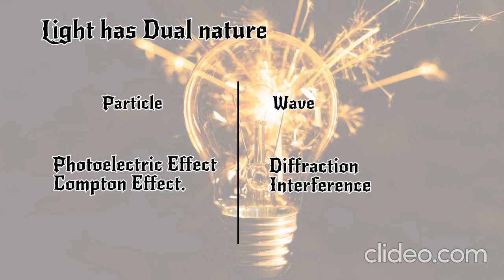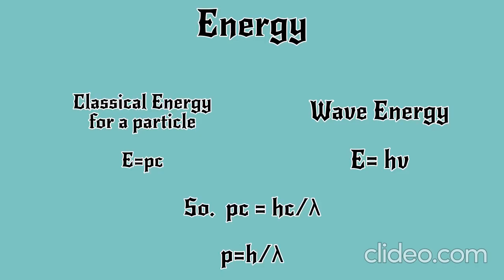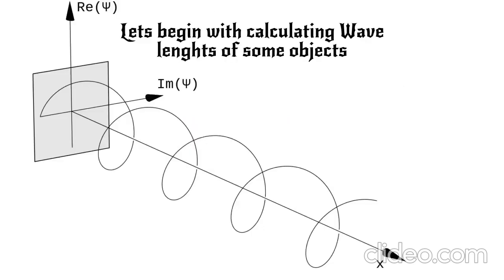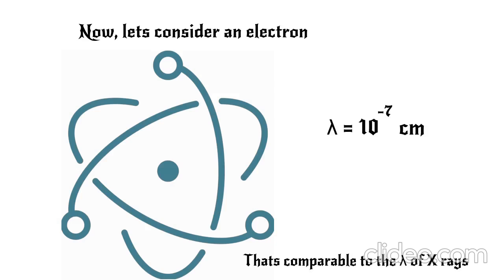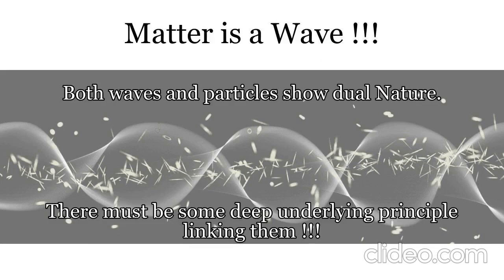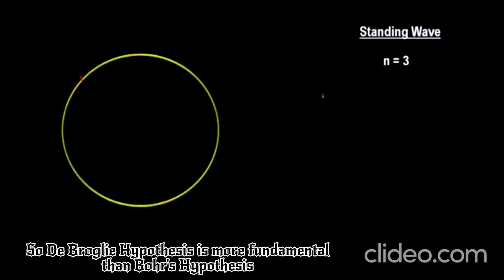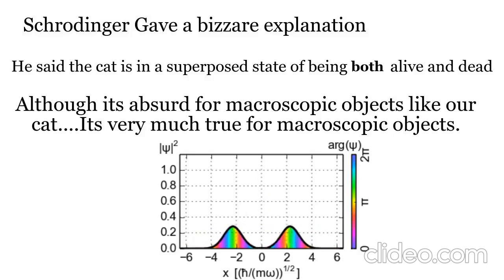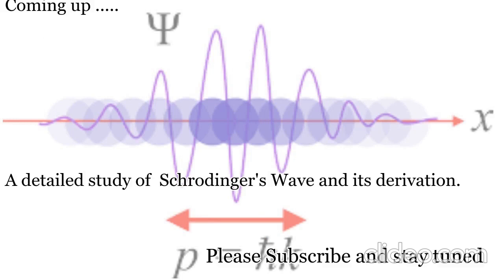De Broglie's Hypothesis | Matter Waves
Wave particle duality was achieved with the discovery of mater waves which came as a consequence of de Broglie's Hypothesis. It was proved with the famous Davison German Experiment -Diffraction of electron by crystal. This Video lecture gives a detailed explanation of De Broglie's hypothesis and how it came into existence. The Bohr's atomic model has also been described here.